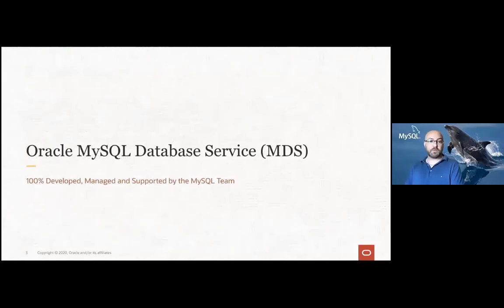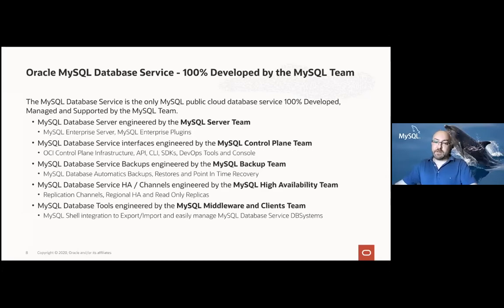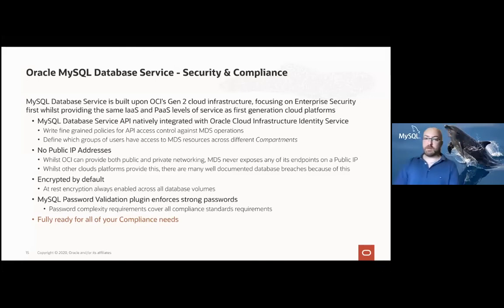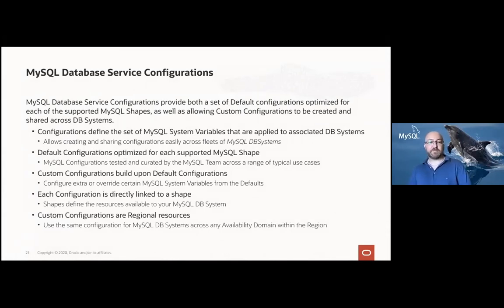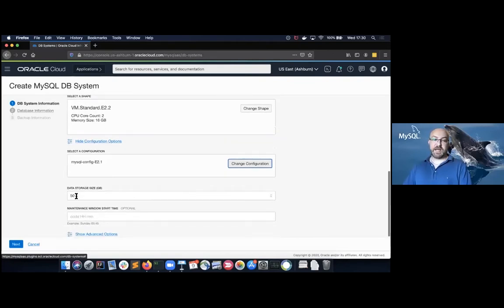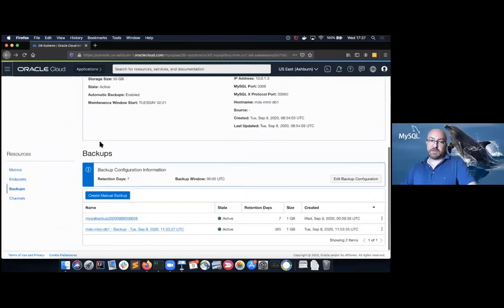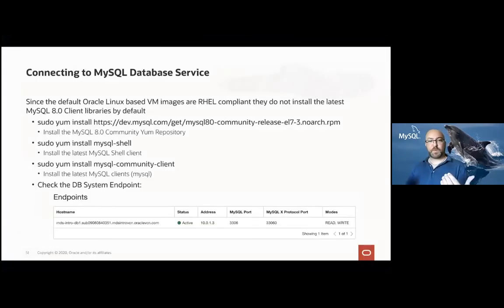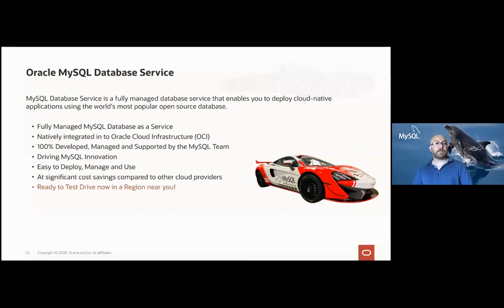Tutorial: Introduction to Oracle MySQL Database Service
The MySQL Database Service is the only database service that is 100% developed, managed, and supported by the MySQL team. Discover how the new database service makes it easy for organizations to deploy cloud native applications using the world's most popular open source database. See how it delivers significant savings over on-premises database management and over "forked" versions from third party Cloud platforms.